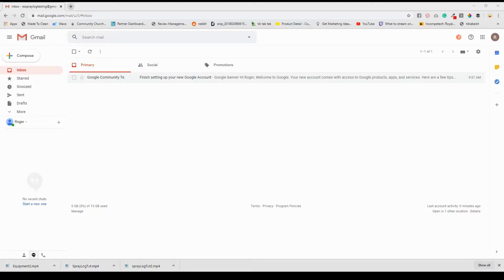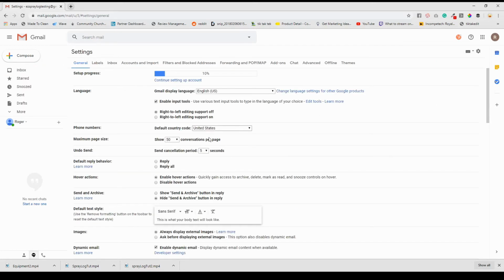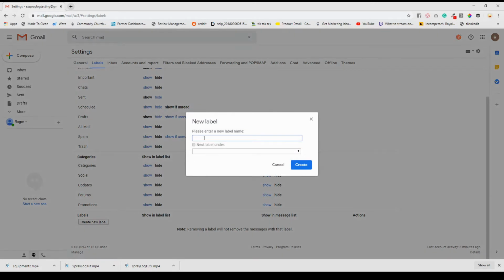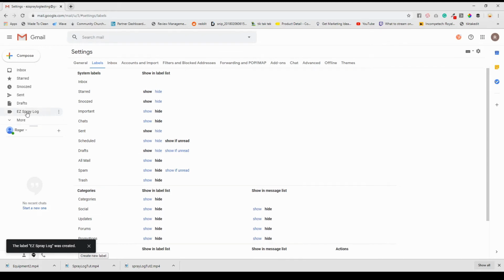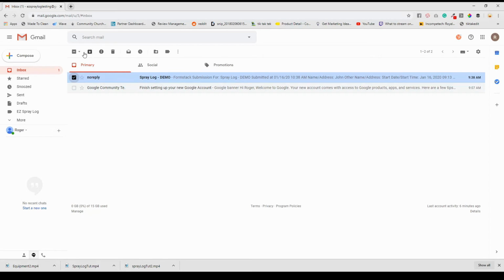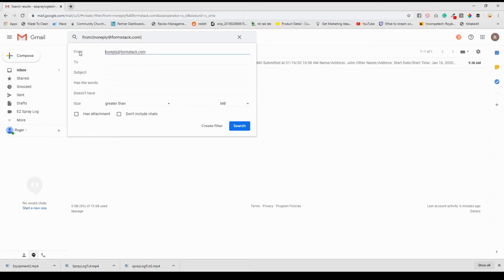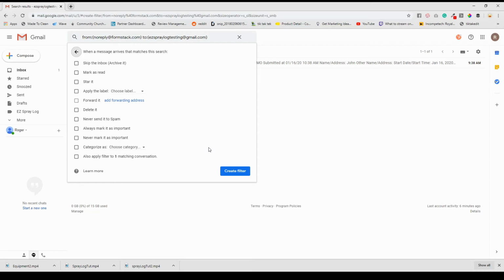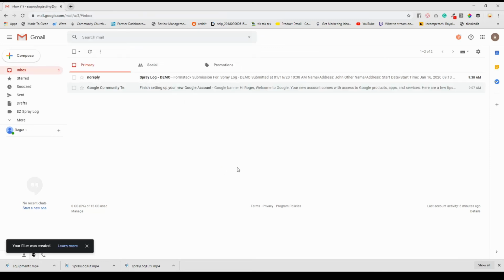G Mail Labeling Tutorial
In this video, we show you how to label and filter emails that you receive from your app when you submit a log!